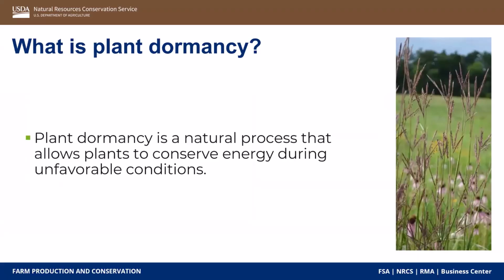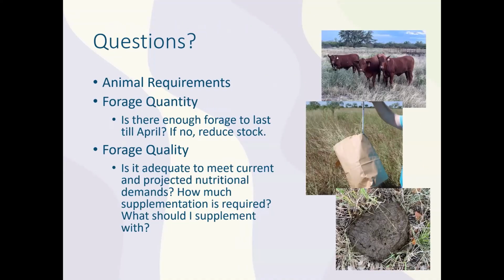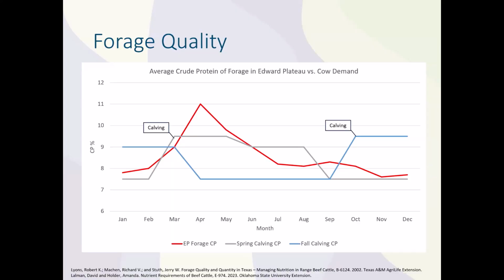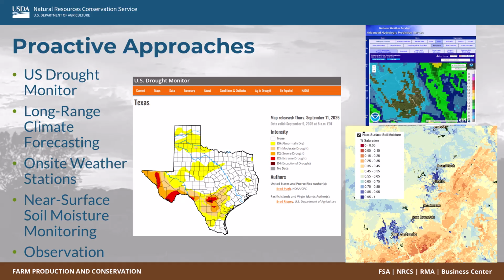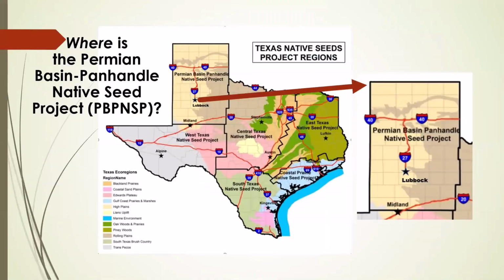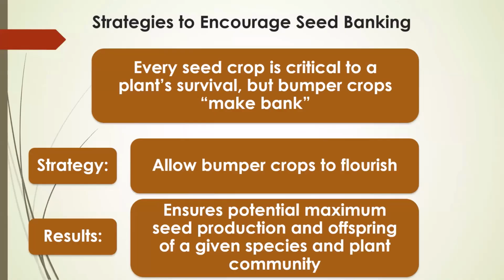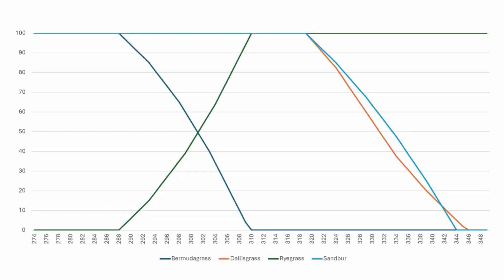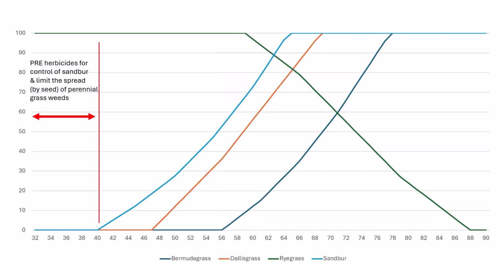Plant Party #20: Plant Management Before Dormancy